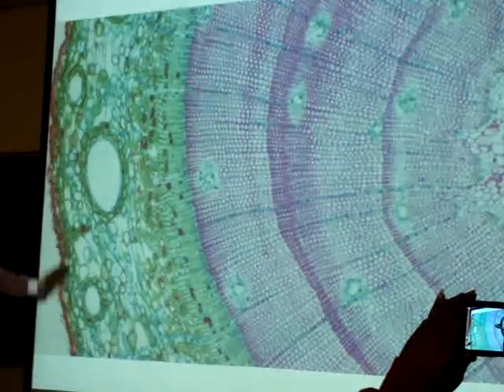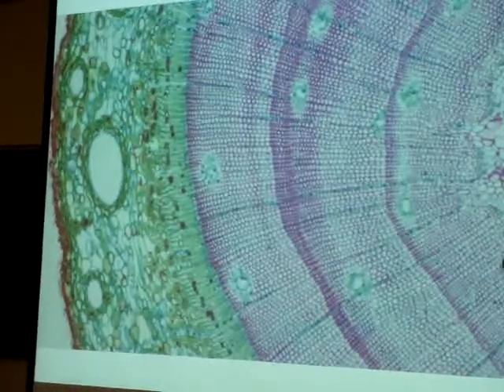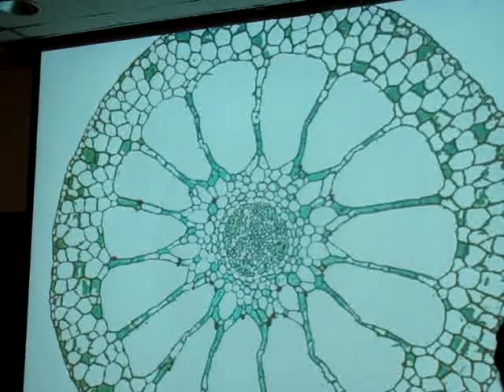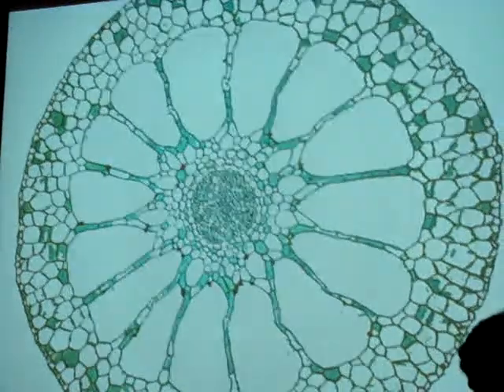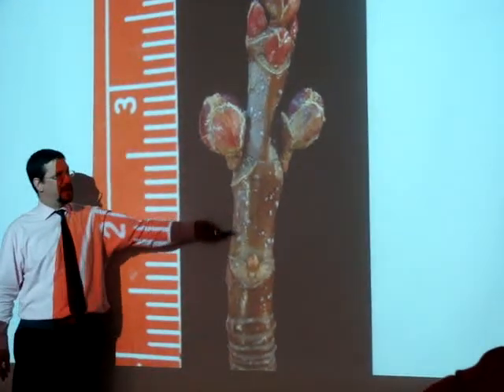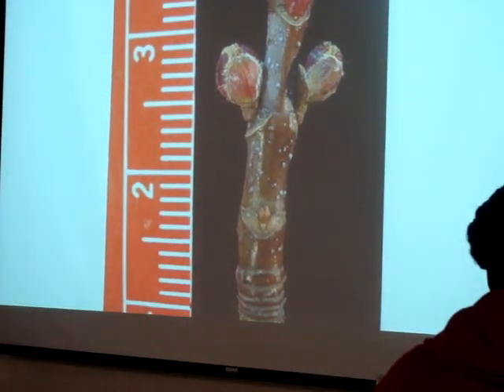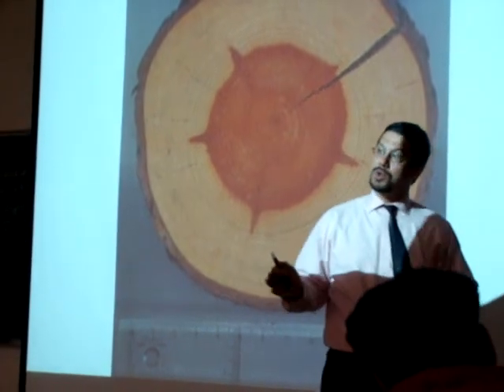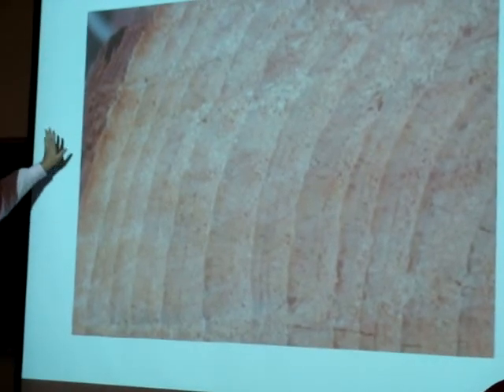Botany Review video 4